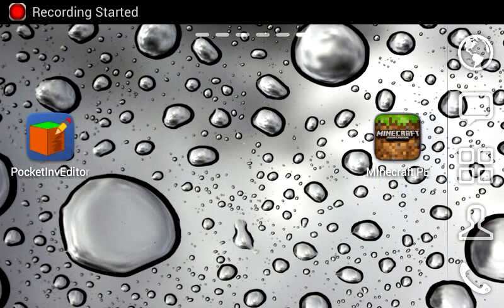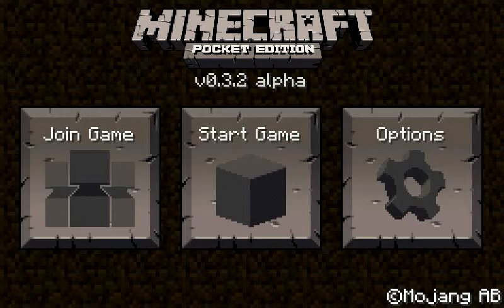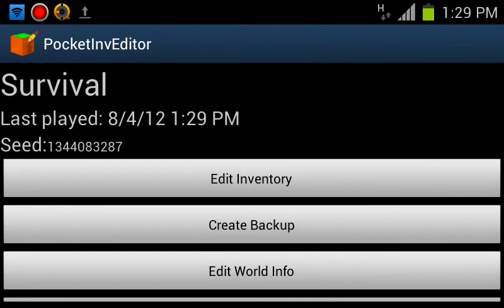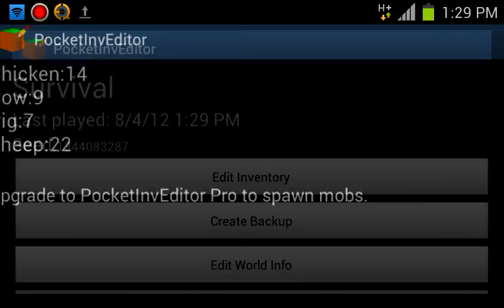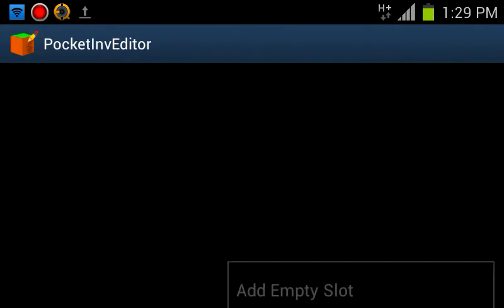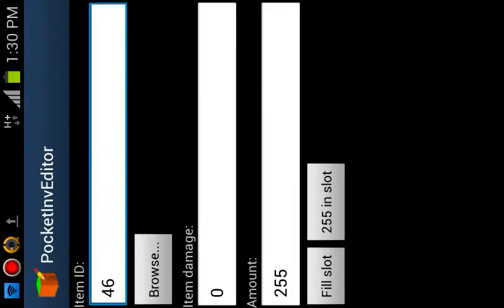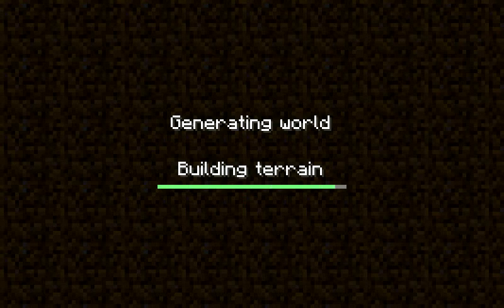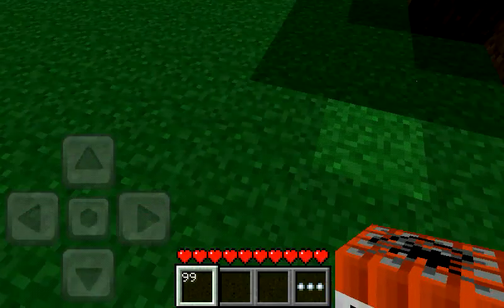DanAndAsh14: NEW! Hack tnt into minecraft PE 0.3.2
A new tutorial on how to hack tnt into minecraft PE. Much easier than the last one don't ya think? :)